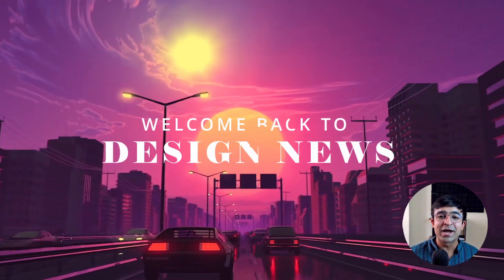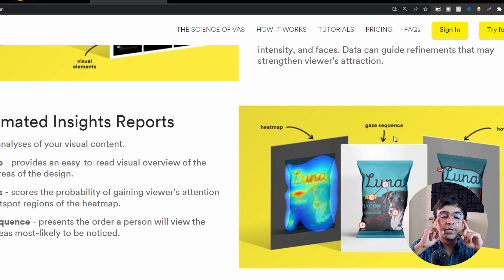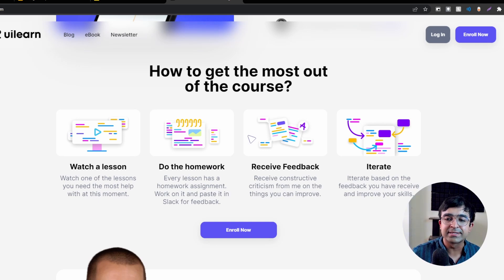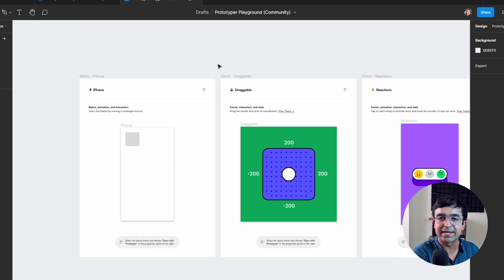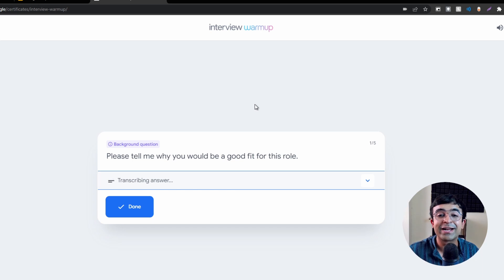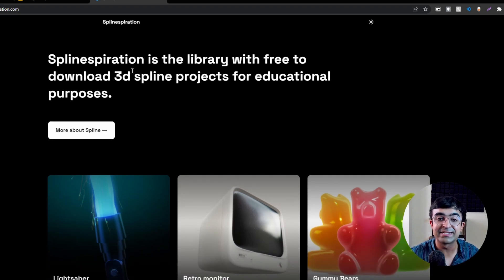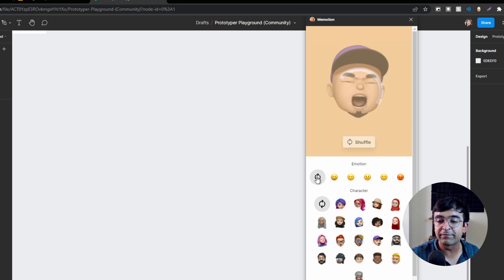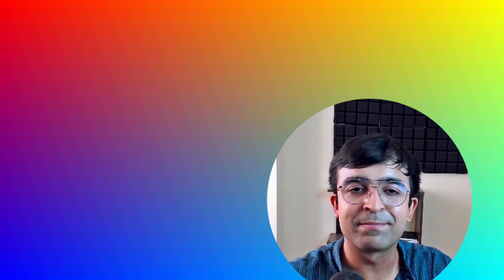New Google Tool For Designers, Free UX Courses, New Figma Tool + More! | Design News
In today's episode of design news we are looking at some amazing updates in UX/UI design - including Google's new tools for designers, free UX/UI design courses, a new tool for Figma, and much more!

Video chapters
0:00 Introduction
0:31 Design News

Get the equipment I use:
1. Mic
2. Camera
3. Macbook Pro
4. Asus Gaming Laptop
5. Pop filter